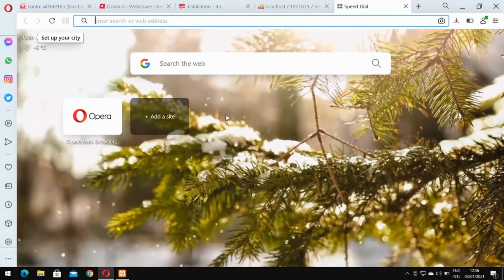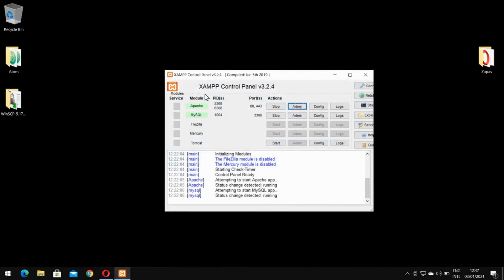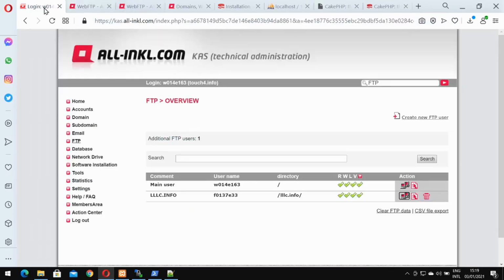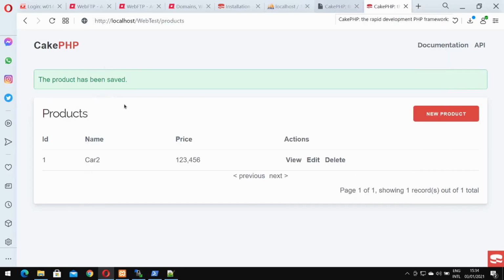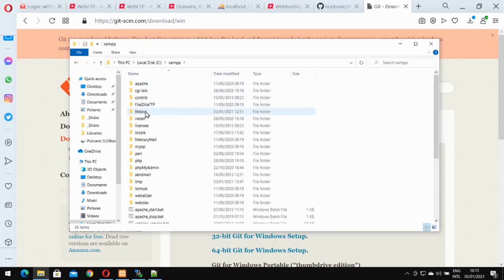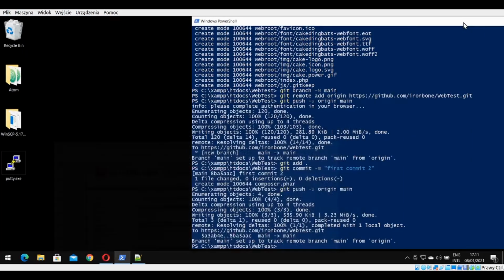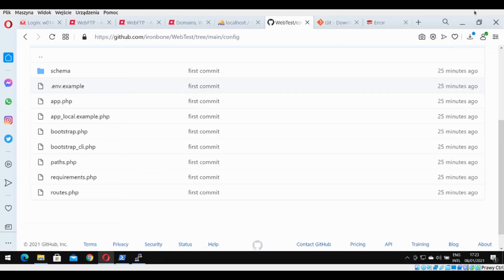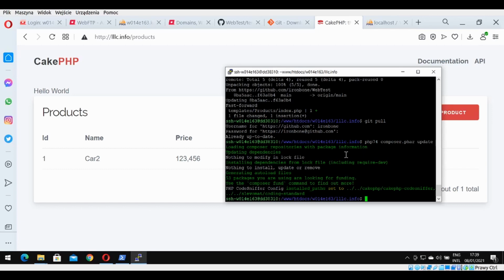CakePHP. Install the application on a real server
How to install a CakePHP application on a real server.